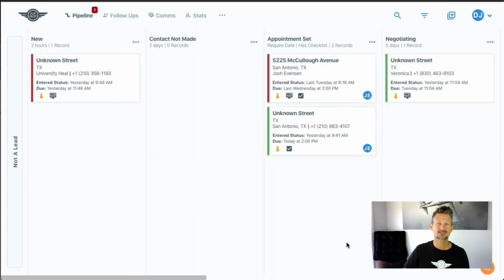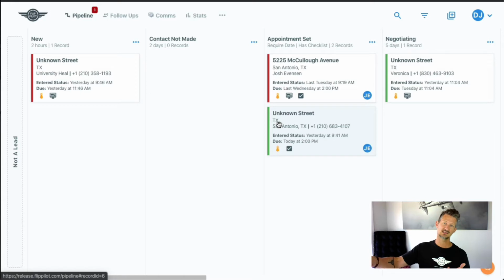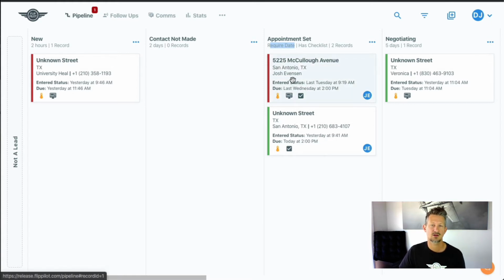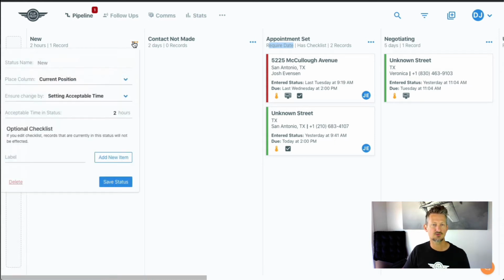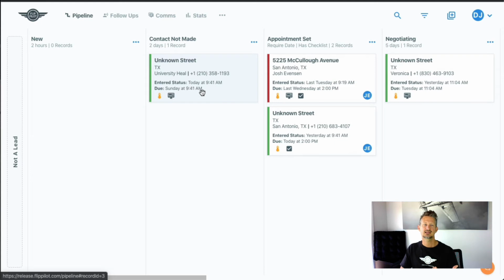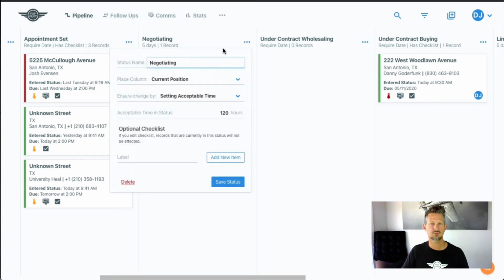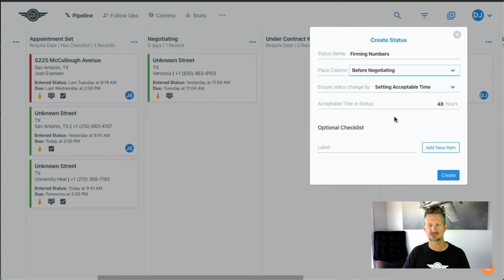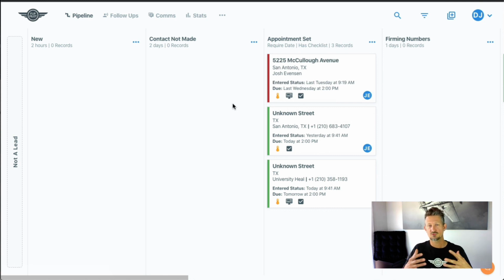FlipPilot How To: Customize Your Deal Pipeline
So we know that while our workflows may be similar they all vary somewhat based on our particular business. We have FlipPilot set up so you can arrange your Status/Columns in any order you want. You can create your own.

Once you have them set in the order that matches your workflow, you can setup your process with the status checklists and set the allowable time each record can be in each column/status! Then at a glance you can see what records need attention with color coding on records Green, Yellow, Red (based on how wether they are past the allotted acceptable time).

If you have records that are on an automated Follow up schedule it will work in background until the seller contact you. Wow so while record is there it is not in the way. This is Great!!